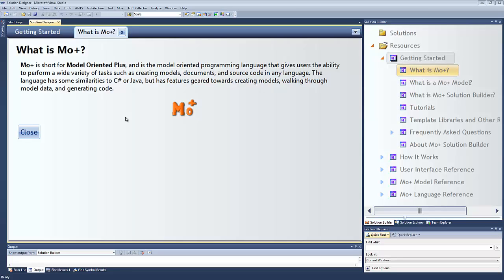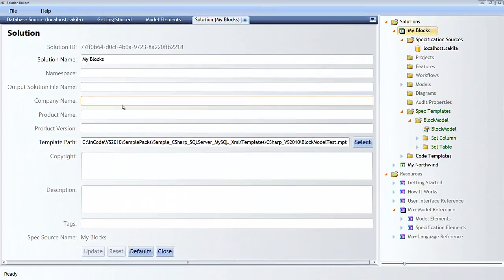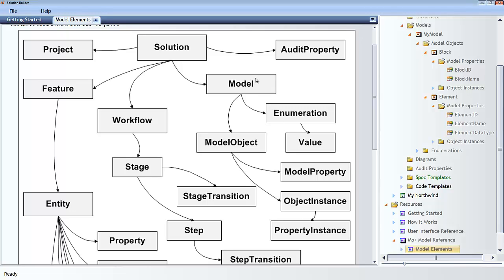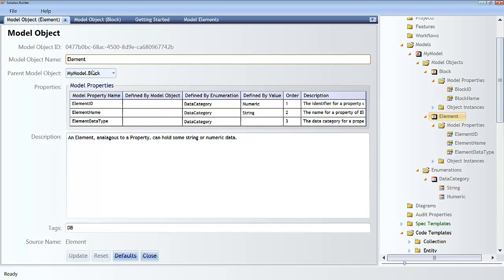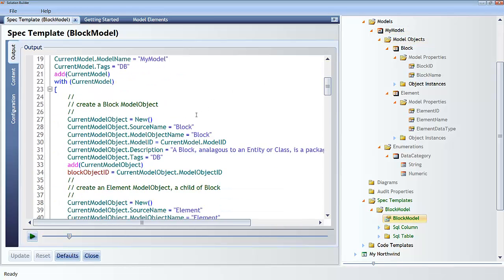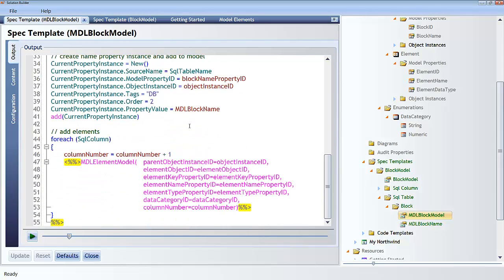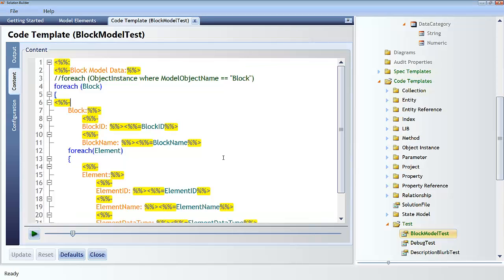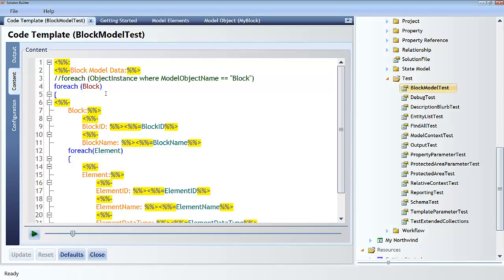20 Custom Model Structures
This template goes through some essentials in creating and using your own custom model structures, using the Mo+ Solution Builder.